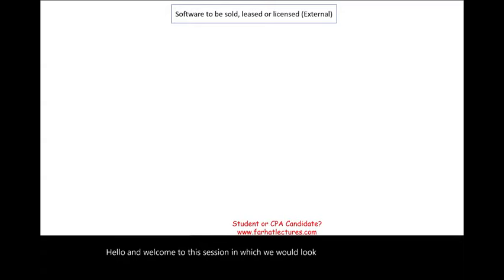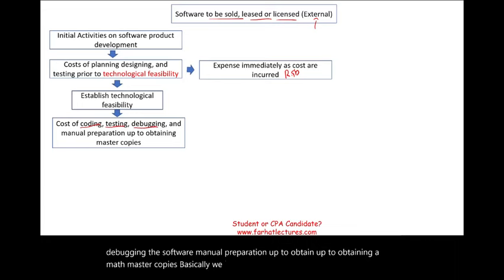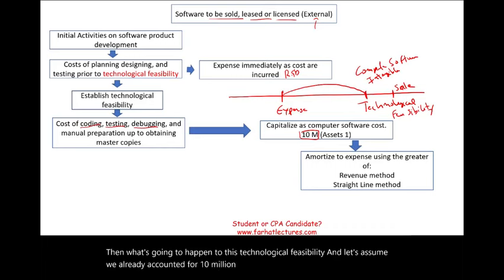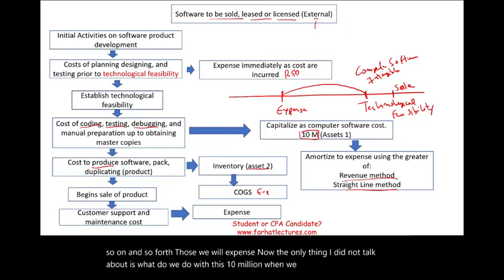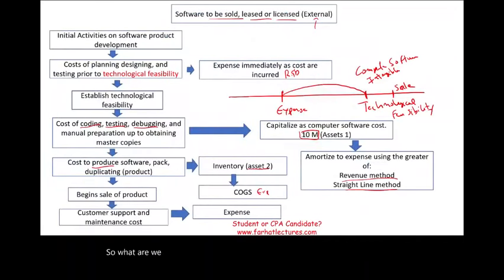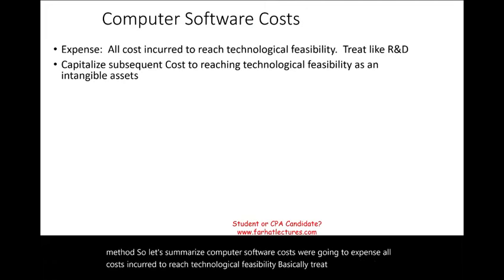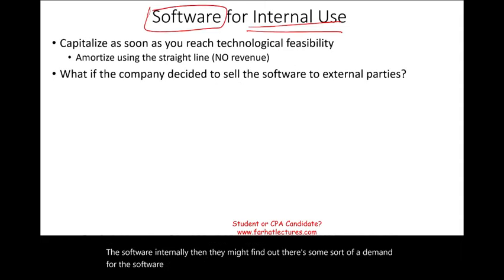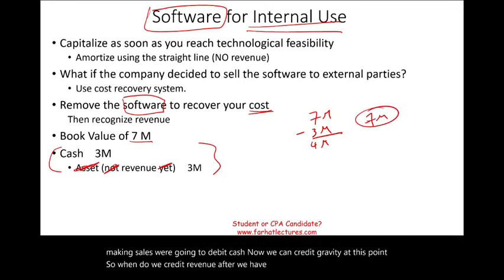Accounting for Computer Software Costs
In this session, I discuss accounting for software costs.